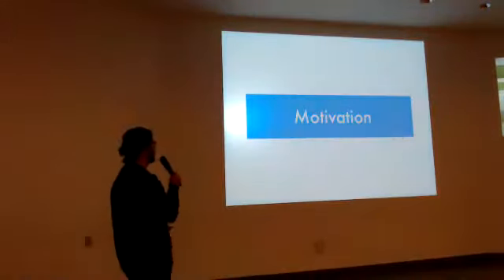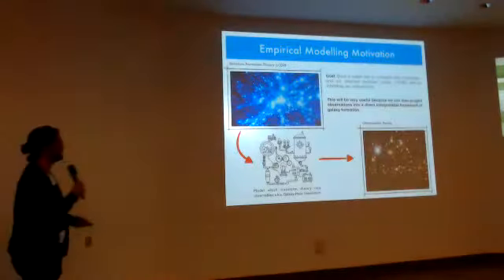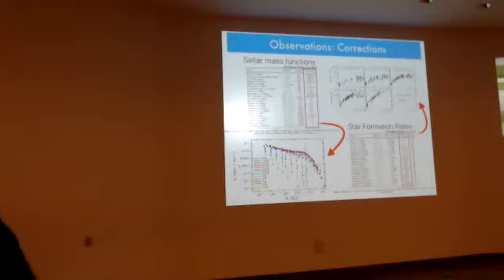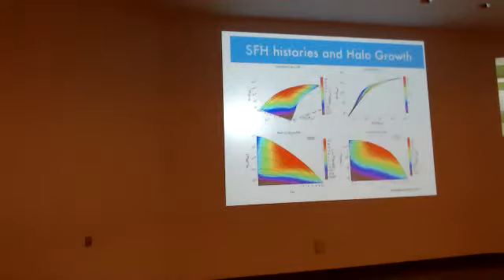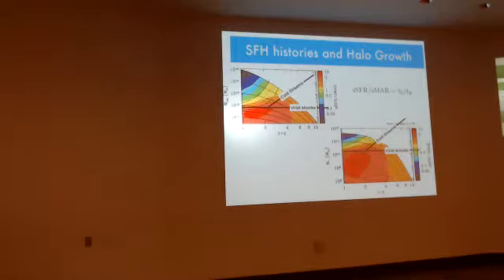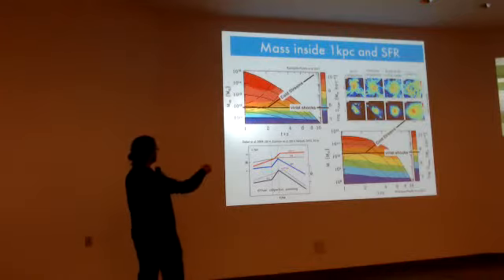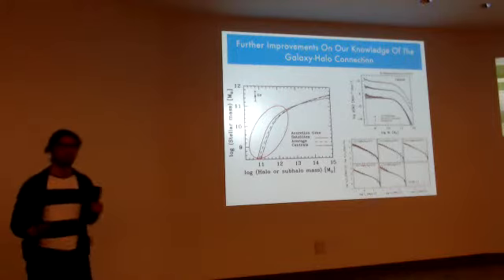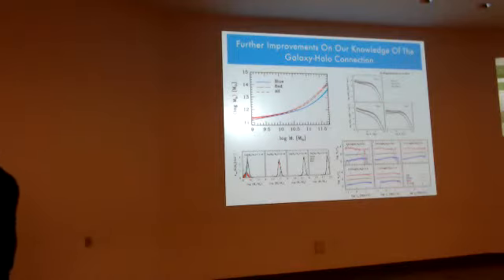Aldo Rodriguez-Puebla: The galaxy-halo connection over the last 13.3 Gyrs